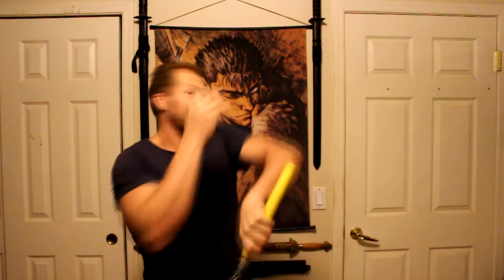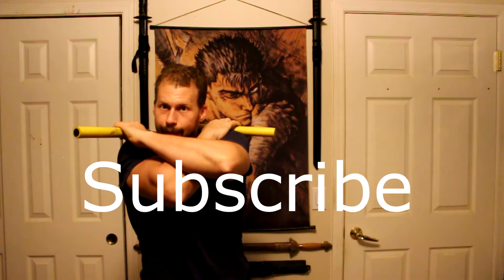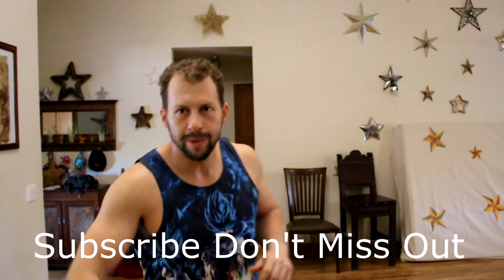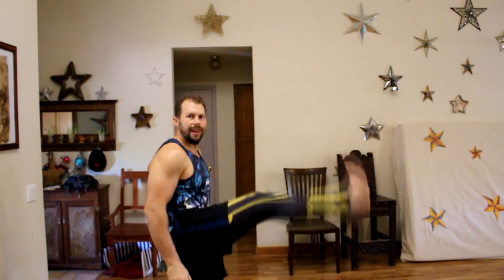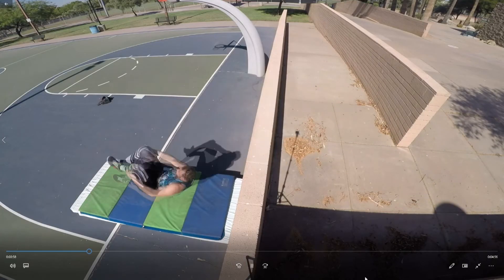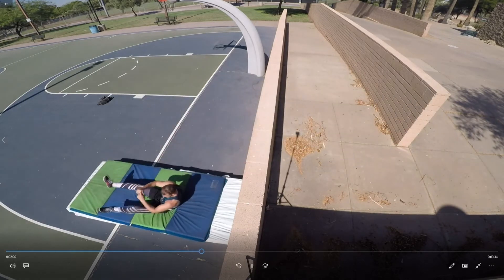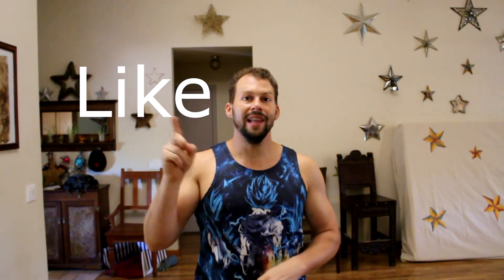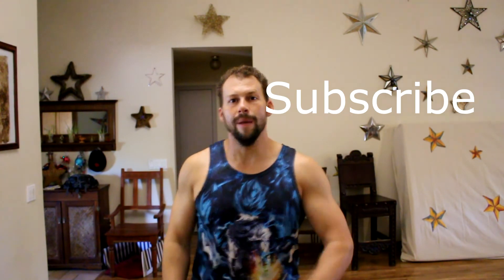Stunts From Ninja Assassin In Real Life Part 2 (Staring Rain, Jung Ji Hoon)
Rain The kpop star also known as Jung Ji Hoon plays Raizo  in one of the best martial art movies and also best action movies ever made in ninja assassin.  I have broken down the action scenes and have done reenactment of most of the stunts in real life.

Hello Tubers,

My Name Is Francesco Caban

I make fandom entertainment based reenactment videos.  I find all the cool tricks and stunts that I can replicate within Movies, Gaming and Anime and I reproduce them in real life.  I have a background in Acrobatics, Dance, Parkour, Capoeira, Tricking and Fitness and bring that all to the table.   You'll see sci fi movies, marvel and dc fandom, and cosplay as well.